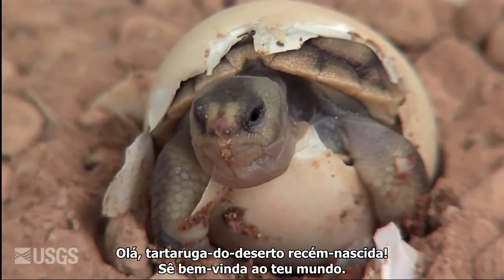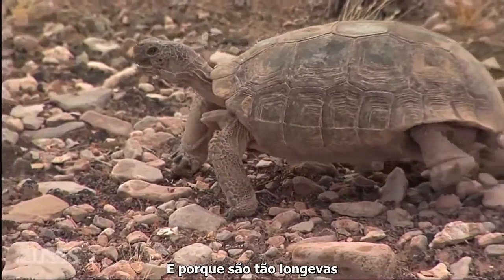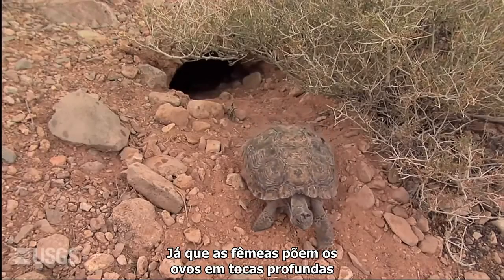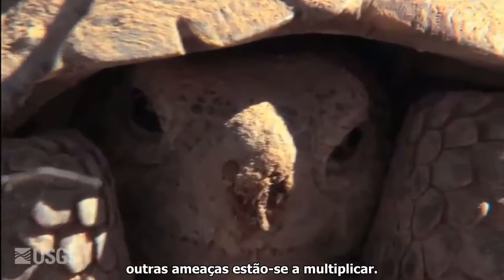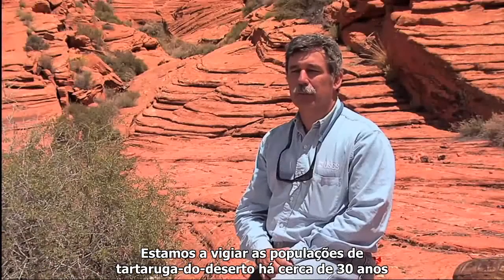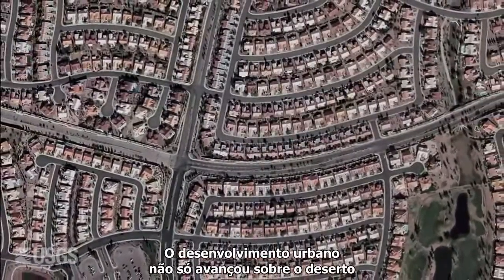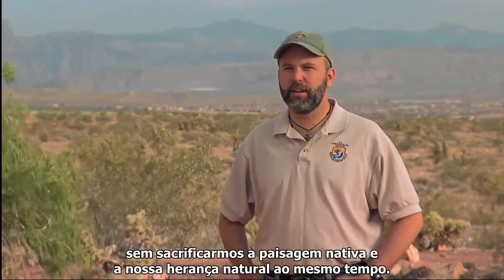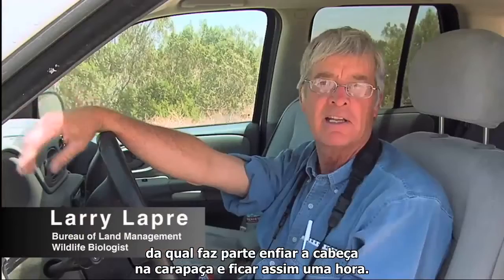Sobrevivência da tartaruga-do-deserto